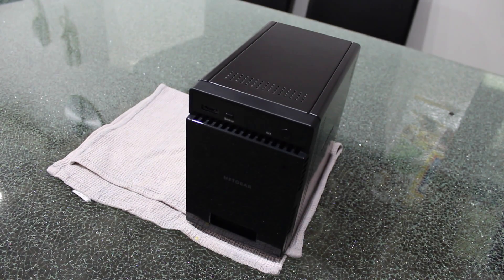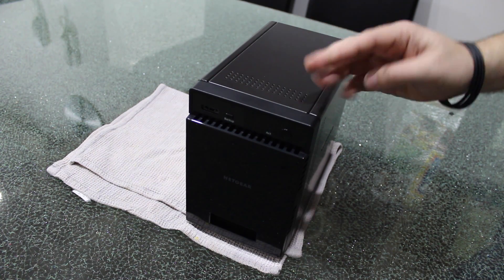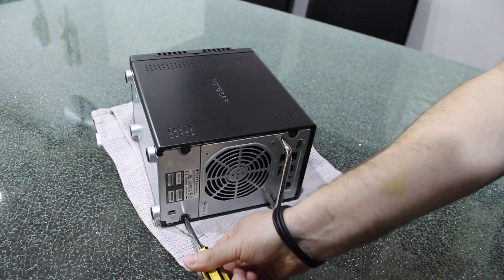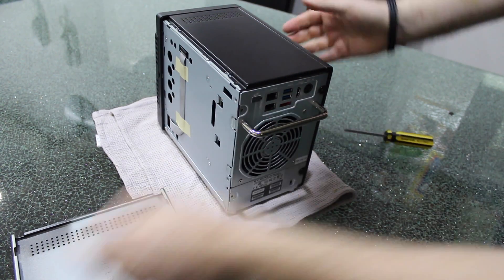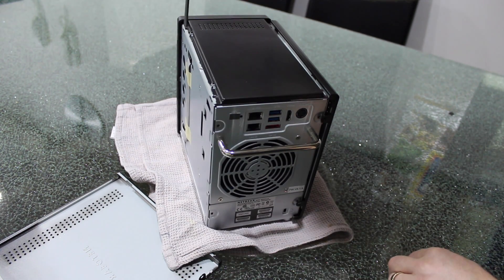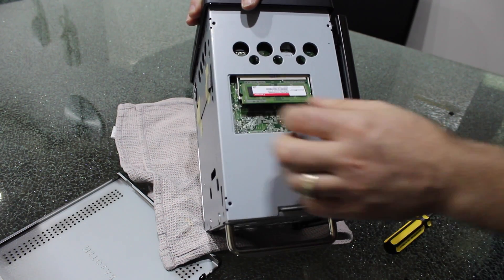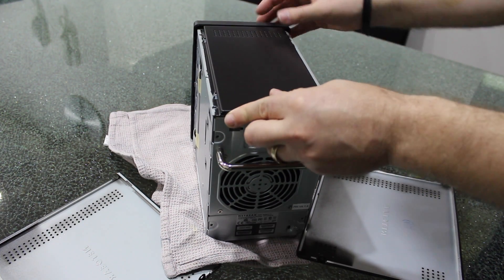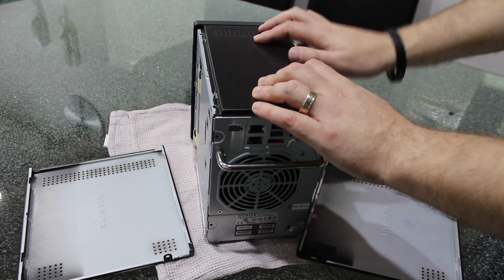How to upgrade swap RAM / Memory on Netgear ReadyNas 314 NAS, RN31400 | VIDEO TUTORIAL